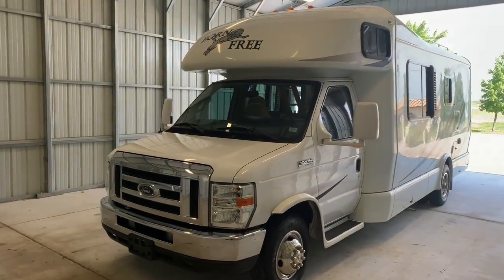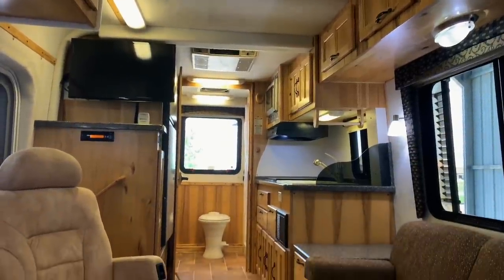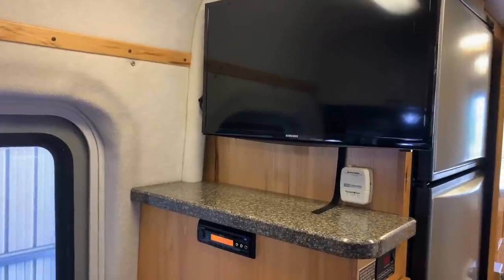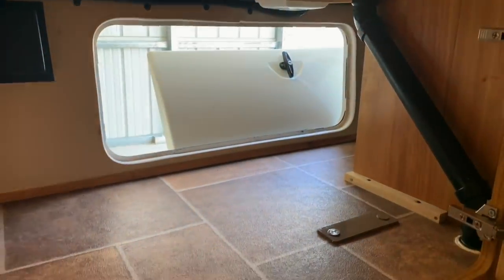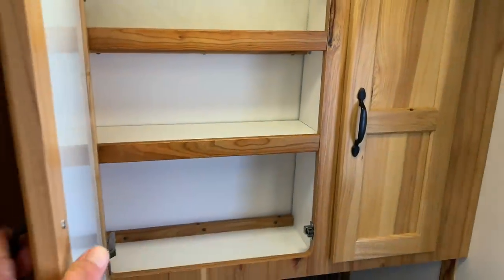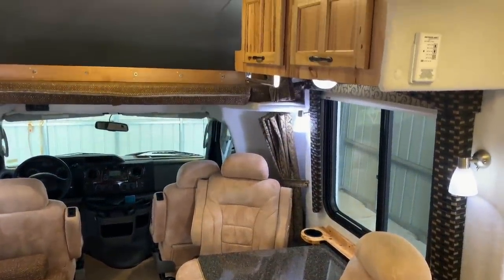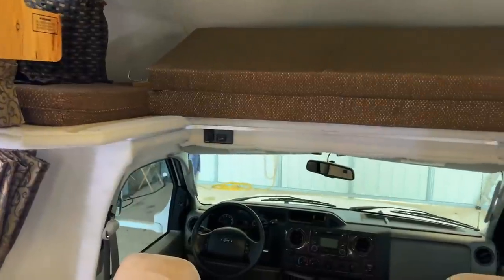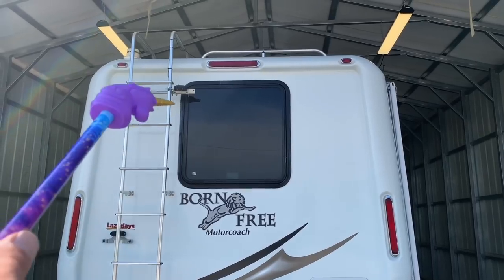2012 Born Free 25RB Class B Plus RV Motorhome SOLD SOLD SOLD truckandrv.com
This RV has been sold -- check out our current inventory with pricing at truckandrv.com

Check out episode 2 of our Hittin' The Highway series featuring this Born Free named Fletcher